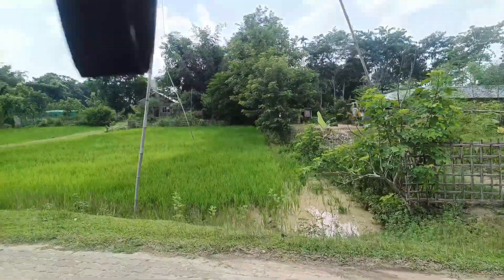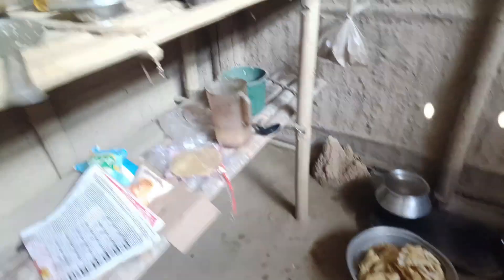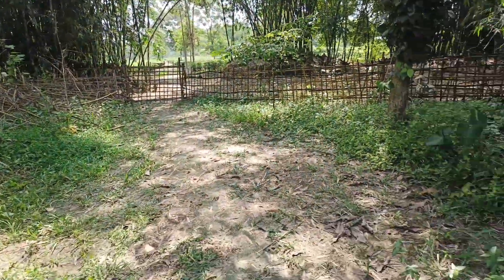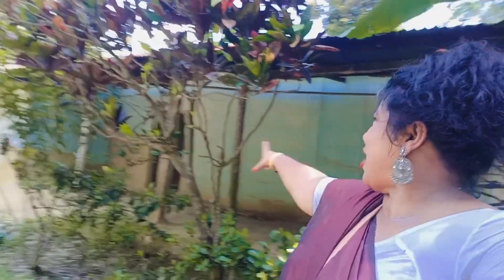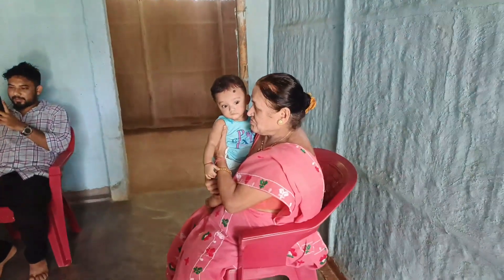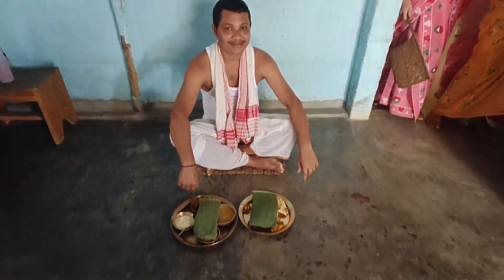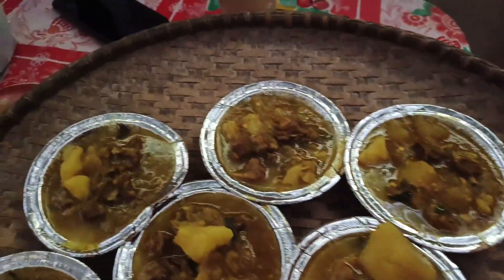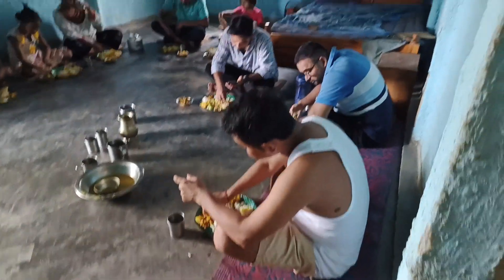Assamese Vlogs//আজি মনটো বহুত বহুত ভাল লাগিল//funandfoodwithpoli